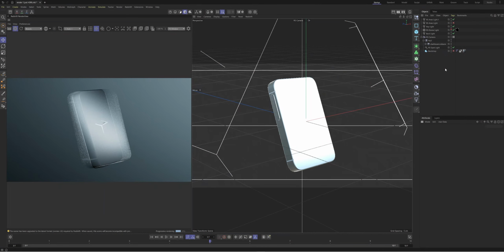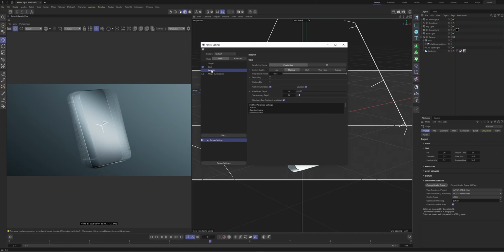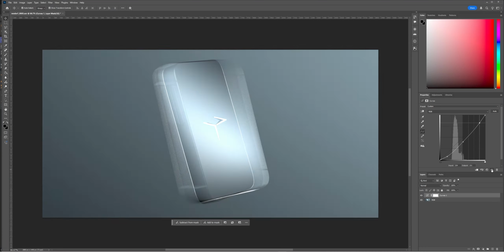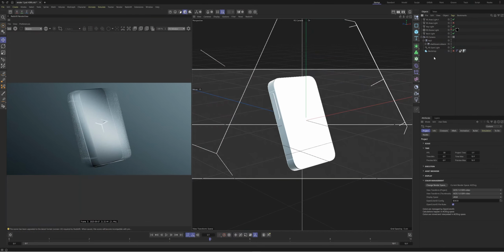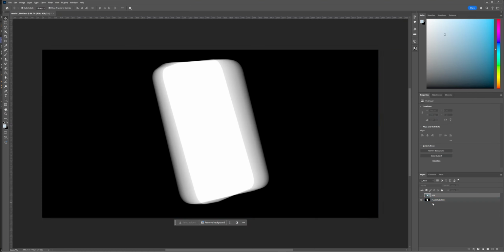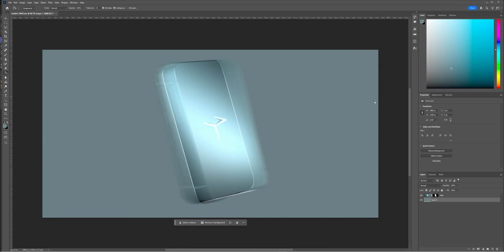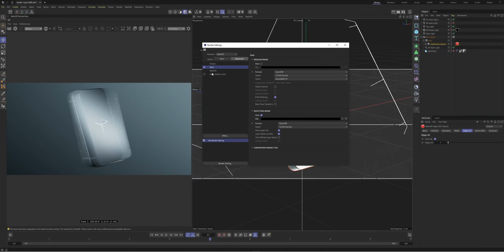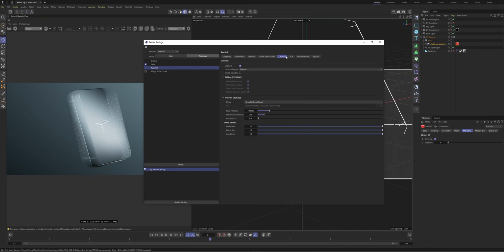Redshift Render Settings and Photoshop Post-Processing (RfD04)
In this tutorial, we delve into how to take your render from C4D project to a photoshop file you can edit and work with - in HDR. We cover two different ways - a quick and easy method and a more involved setup with the PuzzleMatte AOV set up as an alpha channel. To finish, we look at ways to cut down on render times by limiting bounces in RS advanced settings.
Rendering for Design is a new series where I share my workflow with tips and tricks for products designed in SolidWorks and rendered using Cinema 4D + Redshift.
LINKS
EXR-io Photoshop Plugin:
SOURCES and RESOURCES
Cinema 4D Documentation:
CHAPTERS
00:00 Intro
00:28 Colour Management in C4D
01:08 Render Settings (Basic)
04:33 Photoshop Import of Basic Render
05:16 ACEScg in Photoshop
08:32 Advanced Render w/Alpha
08:50 RS Object Tag
09:18 Redshift AOV Manager
09:57 Why AOVs and EXRs?
10:15 Render Settings (Advanced)
11:08 Photoshop Import of Advanced Render
11:27 Why Puzzle Mattes?
11:54 Using PuzzleMatte Data in Photoshop
12:42 Background Colours when using Alpha Layers
16:42 Faster Renders in C4D+Redshift
20:13 Thank You!
20:45 Recap
21:29 Bye!